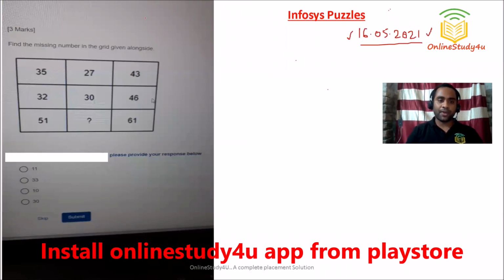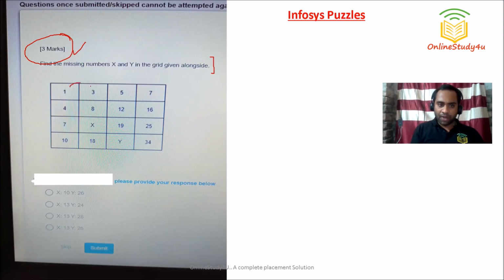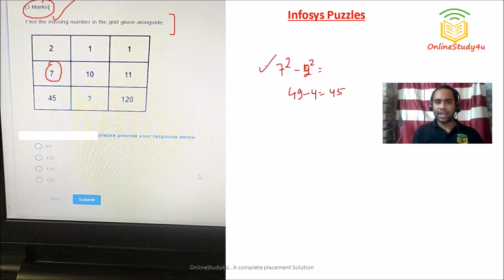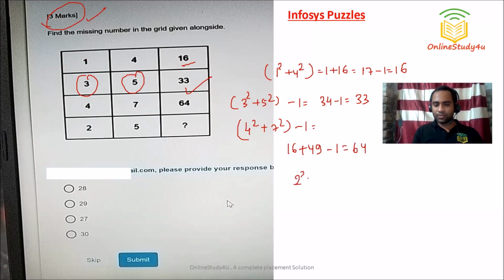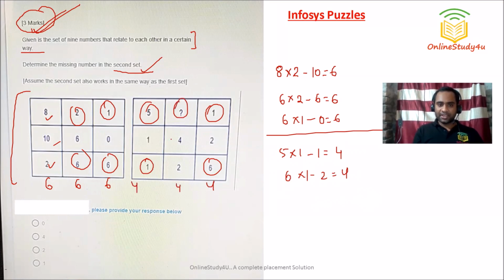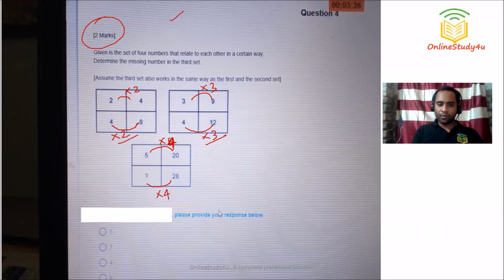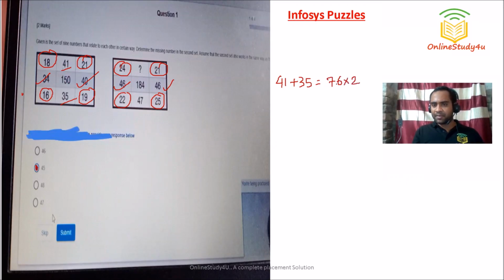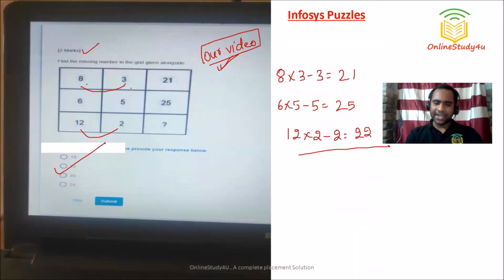Infosys Puzzles asked on 16may 2021 | Infosys puzzle questions Analysis | Exact Questions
Hey Guys , in this video we have discussed exact puzzles questions asked in infosys on 16/05/2021. All the question we have solved in this particular video.